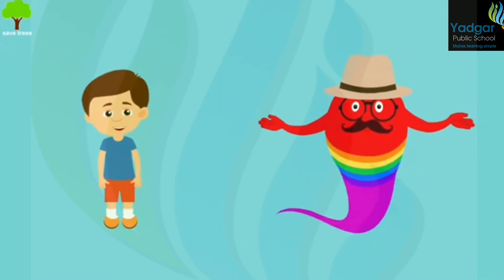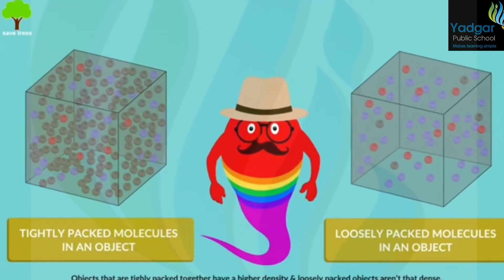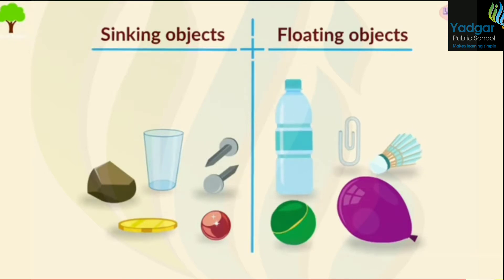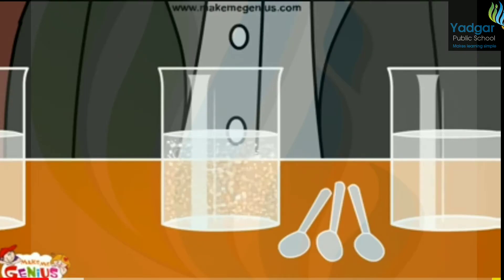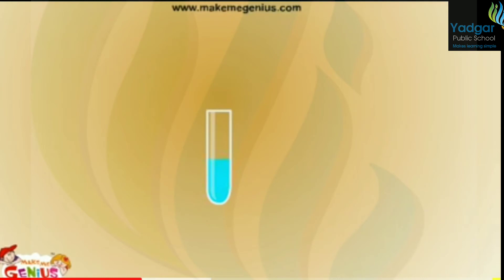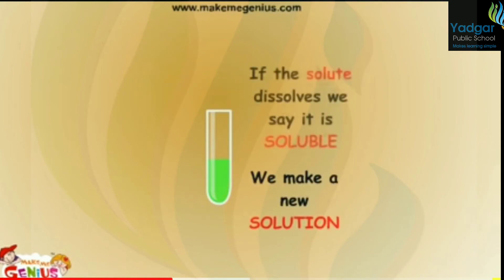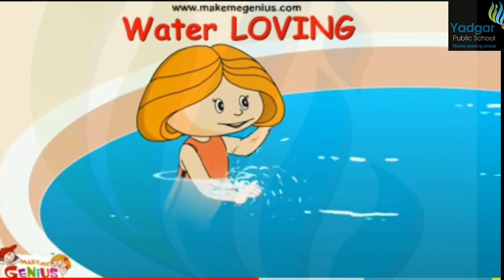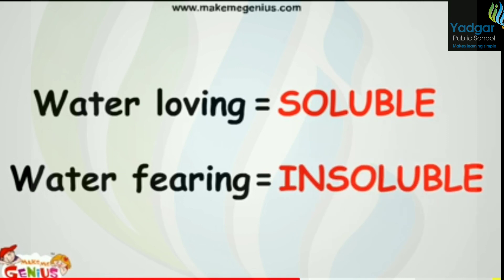CLASS 5 SCIENCE L 5 Floats , Sinks and Mixes